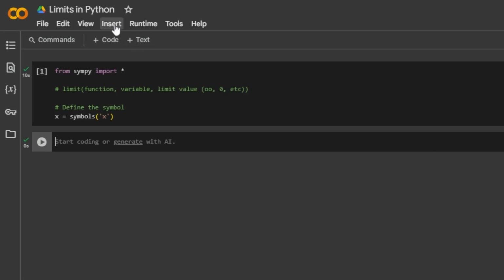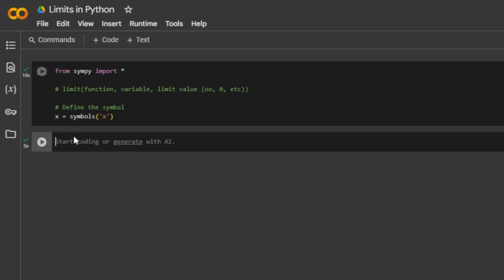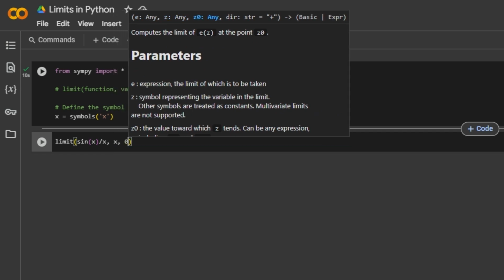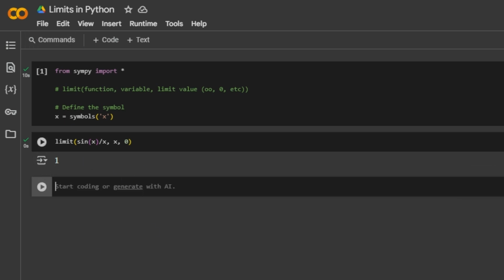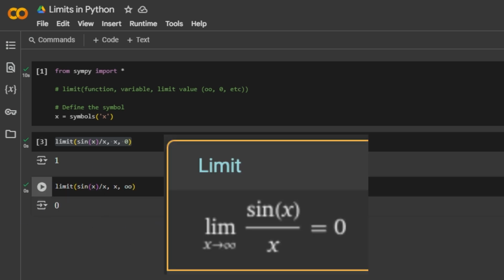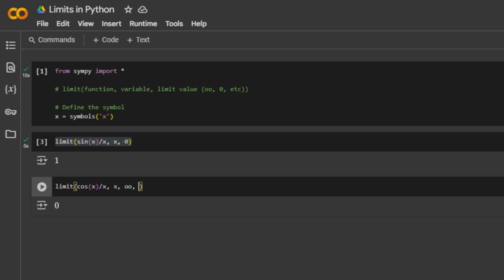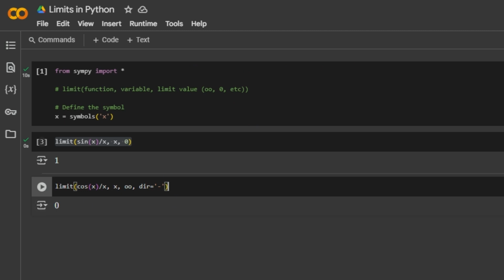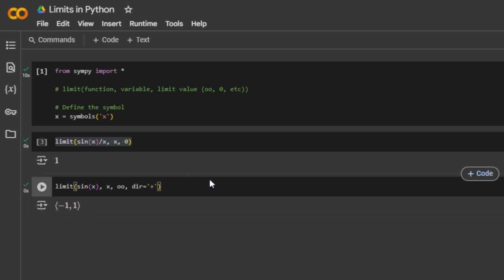Python Limits Tutorial with SymPy | Calculate Limits for Beginners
Learn how to calculate limits in Python using `sympy` in this beginner-friendly tutorial! We’ll use the `limit()` function to solve classic calculus problems: the limit of `sin(x)/x` as `x` approaches 0, and `sin(x)` as `x` goes to infinity (with a directional twist!). Perfect for students tackling calculus, Python beginners exploring symbolic math, or anyone wanting to blend coding with mathematics—no advanced math degree required, just curiosity!

- Setting up symbols with `sympy`
- Using `limit()` for finite and infinite limits
- Handling direction with `dir='+'`
- Solving real calculus examples like `sin(x)/x`

# Define the symbol
x = symbols('x')

# Limit of sin(x)/x as x goes to 0
print(limit(sin(x)/x, x, 0))         # Output: 1

# Limit of sin(x) as x goes to infinity
print(limit(sin(x), x, oo))          # Output: AccumBounds(-1, 1)

# Limit of sin(x) as x goes to infinity (positive direction)
print(limit(sin(x), x, oo, dir='+')) # Output: AccumBounds(-1, 1)

🌟 **Why Learn Limits with SymPy?**
Limits are the foundation of calculus—used in derivatives, integrals, and real-world modeling. With `sympy`, Python handles the heavy lifting, letting you compute limits like `sin(x)/x → 1` or explore oscillating functions at infinity. We’ll explain each step, decode outputs (like `AccumBounds` for non-converging limits), and show how `dir='+'` refines infinite limits. Master this, and you’ll ace math and coding challenges alike!

- Python beginners diving into symbolic math
- Calculus students seeking coding tools
- Coders curious about math automation